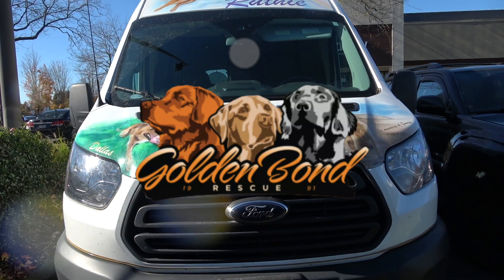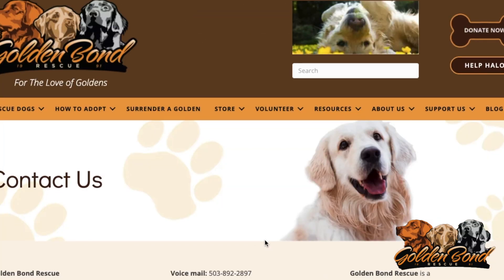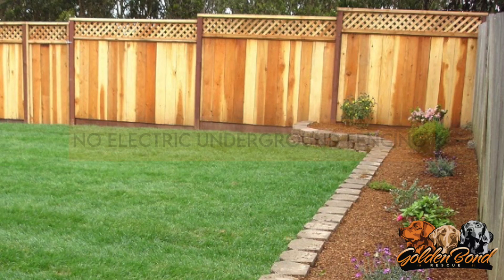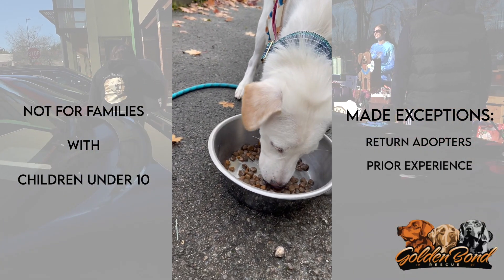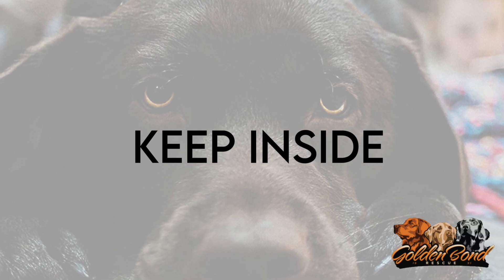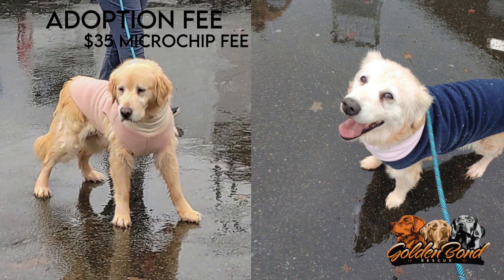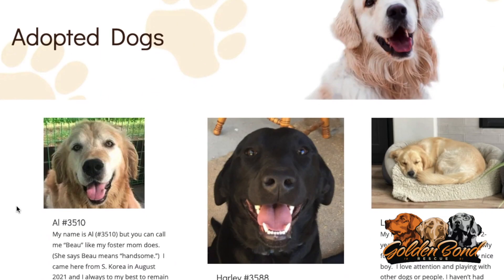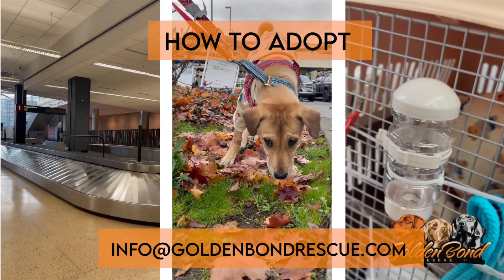Before You Start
Before You Start: Basic information needed prior to adopting a retriever from Golden Bond Rescue.